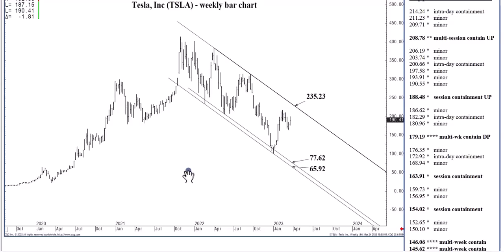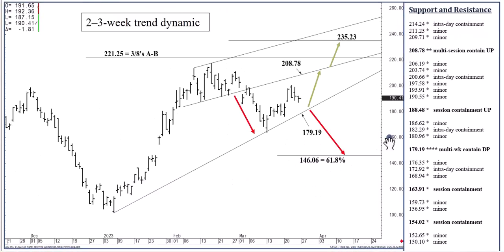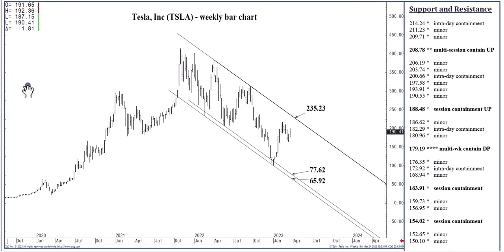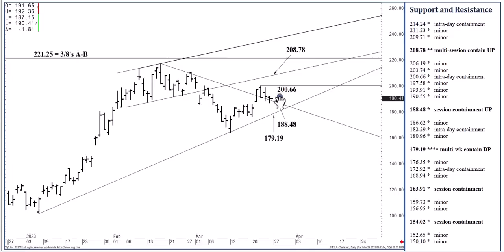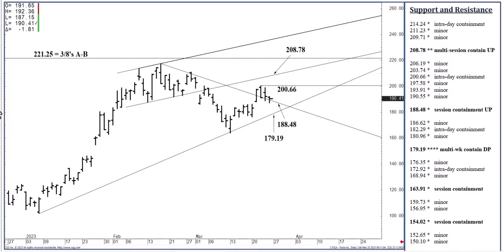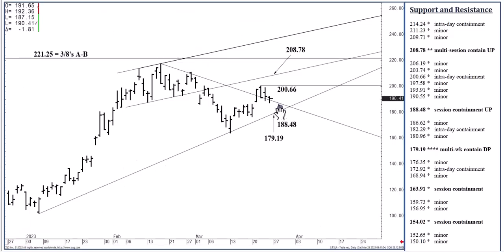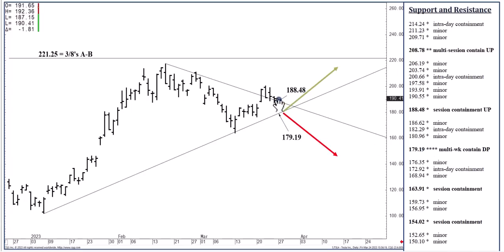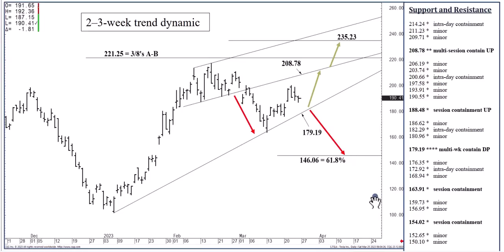Tesla Stock Analysis | Top Levels To Watch For Monday, March 27th, 2023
In this video, we bring you technical stock analysis for Tesla. We hope to bring you directional clarity for Tesla stock based on the important price support and resistance levels for Monday, March 27th, 2023.